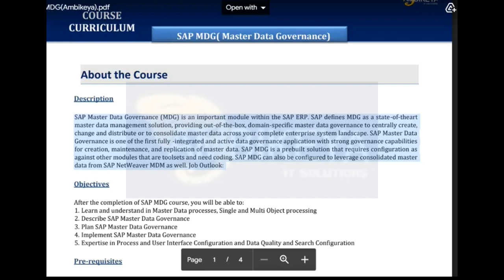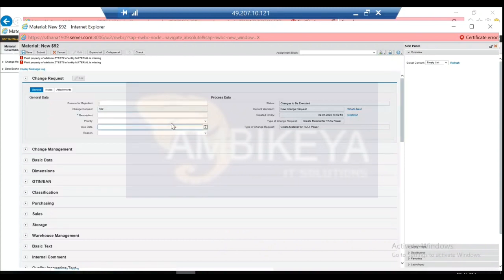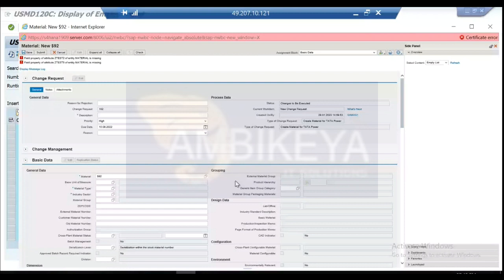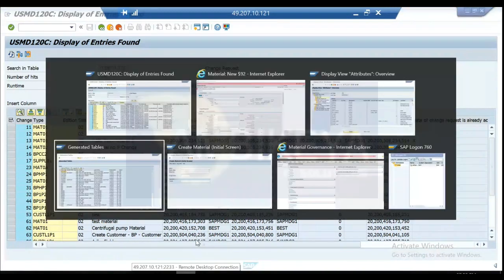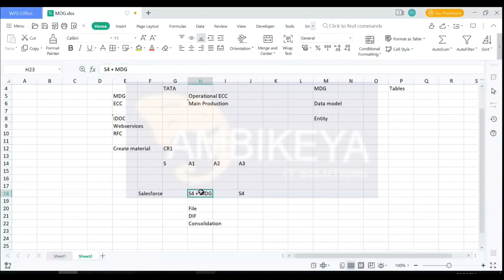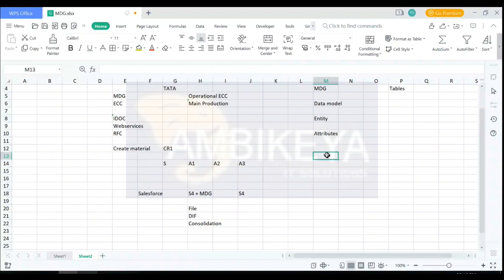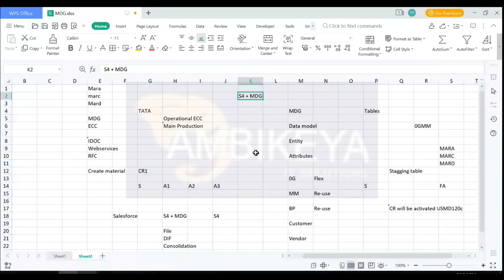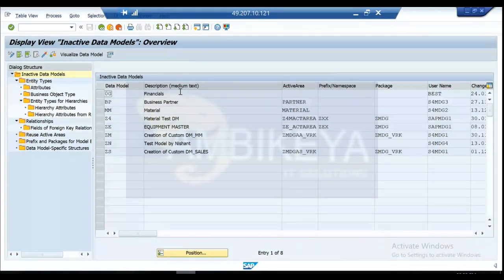SAP MDG Training | Master Data Governance Overview | Introduction to SAP MDG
Data Modelling, Process Modelling, UI Modelling, Search and Duplicate Check, Workflow Modelling, Validations and Derivations, Data Replication & Import, Enriching MDG, mdg 9.0 consolidation configuration, CVI configuration, genil, rule based workflow, brf+ decision tables, brfplus, demo class conducted on weekends